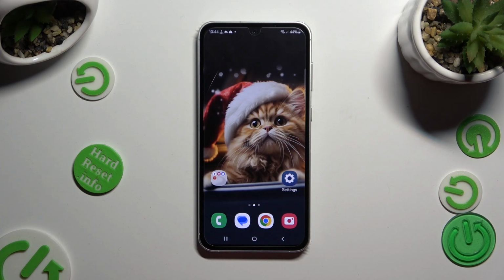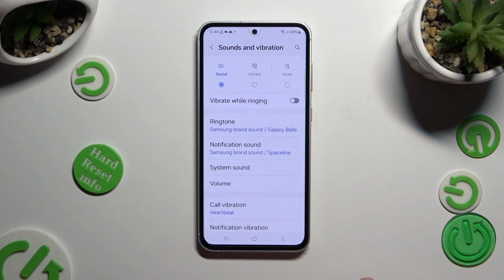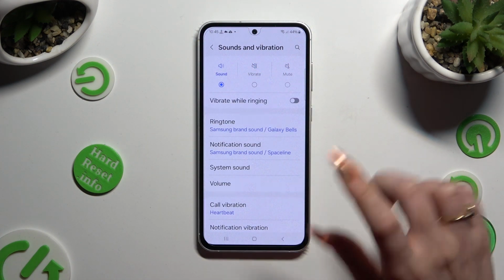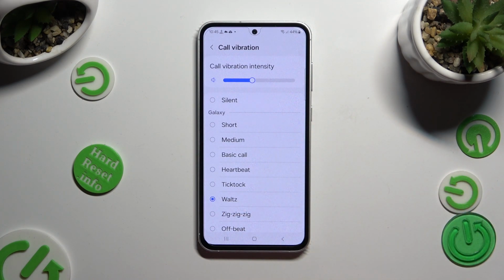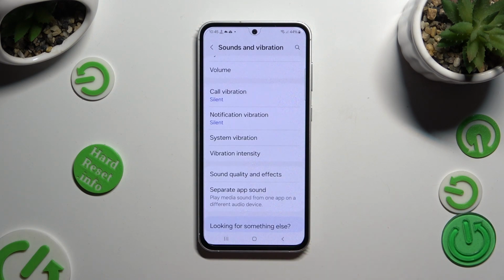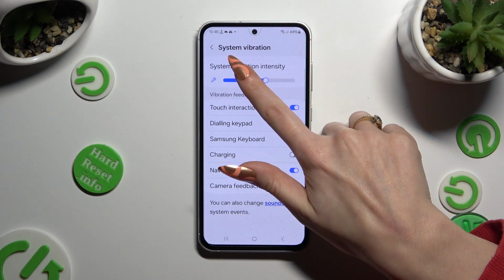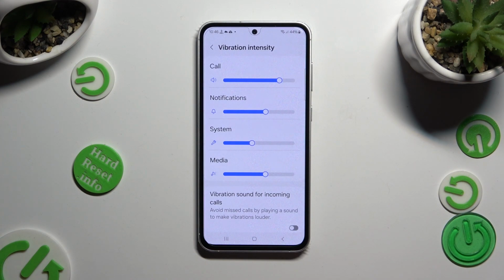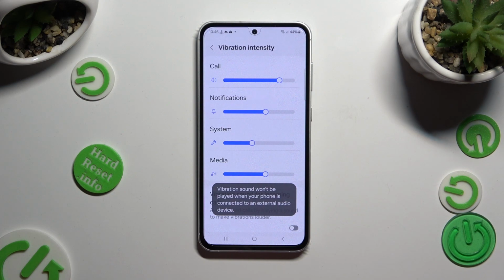How to Enter Vibration Settings in SAMSUNG Galaxy S23 FE?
In this tutorial, we will show you how to access the vibration settings on your SAMSUNG Galaxy S23 FE phone. A professional guide will walk you through the steps to get to the Sound section, where you can adjust the vibration settings to your liking. If you are interested in learning more about the SAMSUNG Galaxy S23 FE, please take a look at our YouTube channel. Thank you for your time.

How to adjust vibration features in SAMSUNG Galaxy S23 FE?
How to find and access vibration settings in SAMSUNG Galaxy S23 FE?
How to open the sound menu in SAMSUNG Galaxy S23 FE?